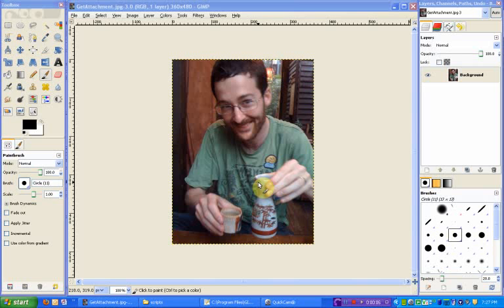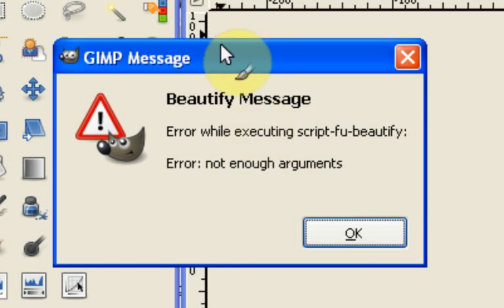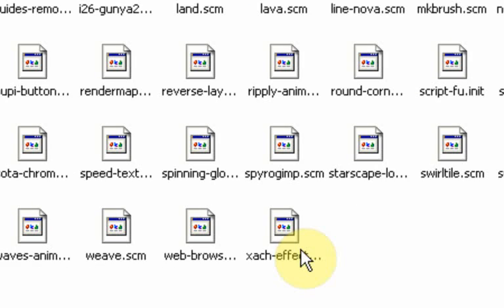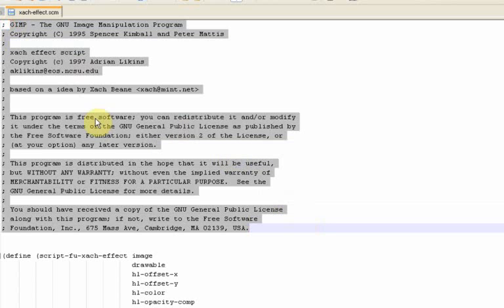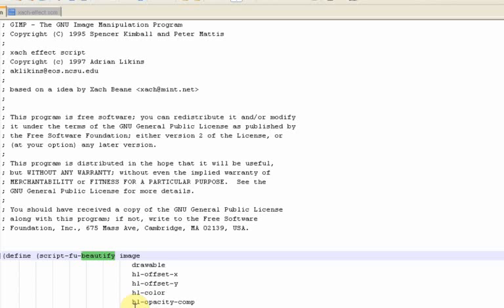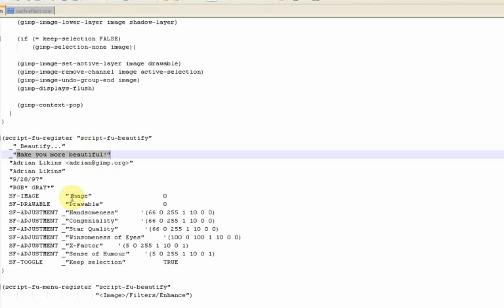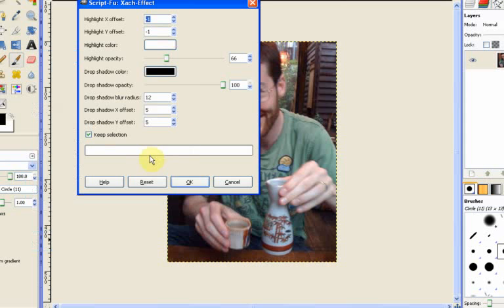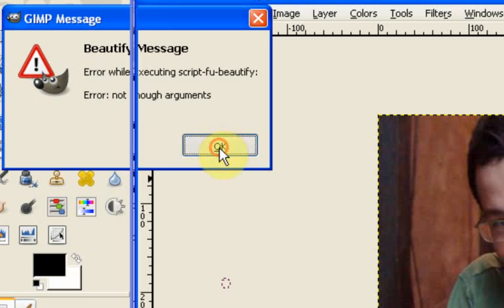Gimp Tutorial: April Fool Explained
A new gimp script that can be downloaded from this link: